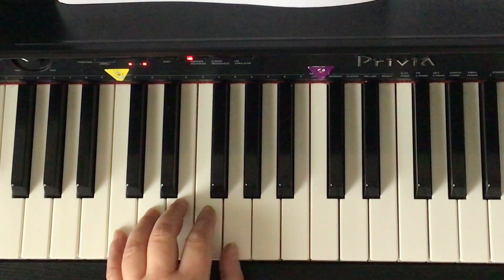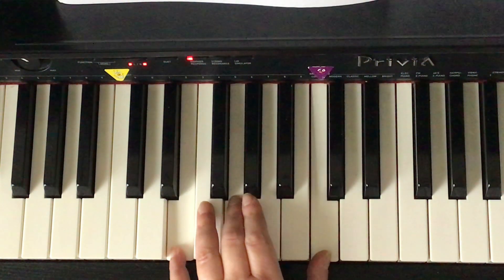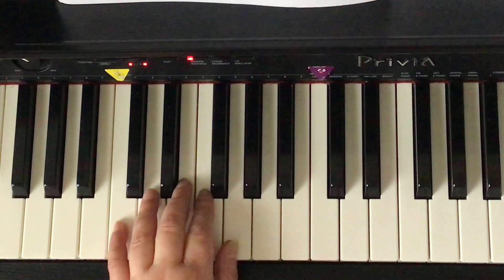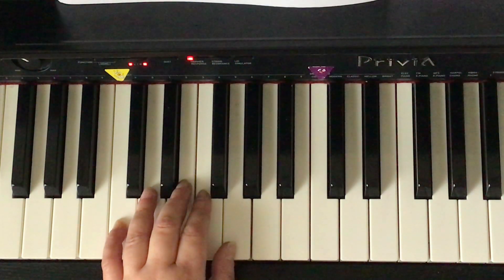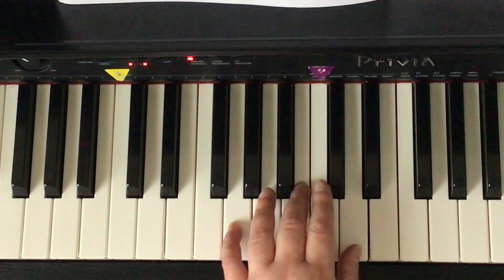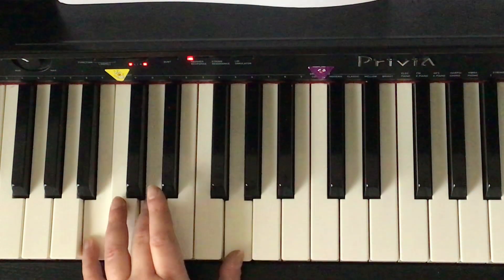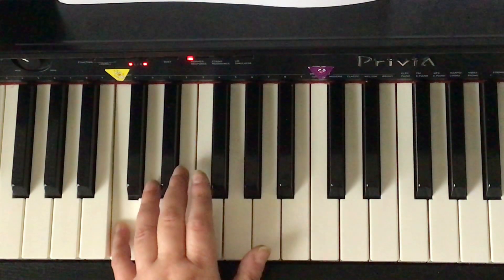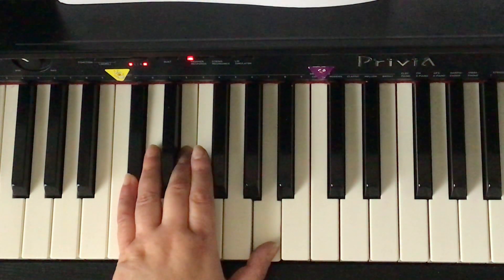Identifying 7th Chords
Alfred’s Basic Piano Library, Prep F Theory Book, page 16.